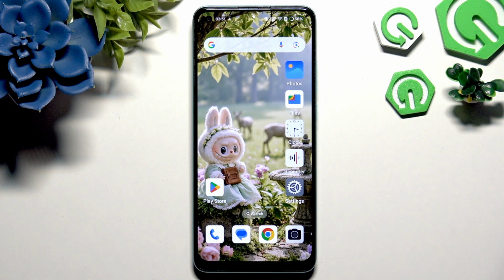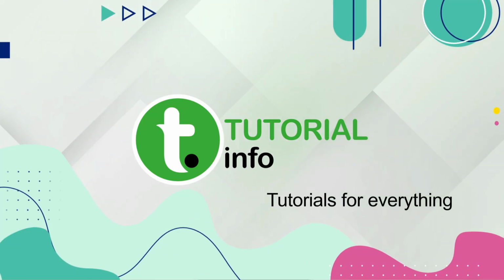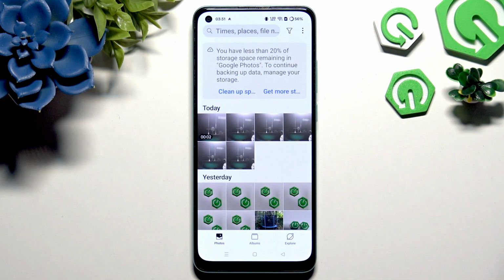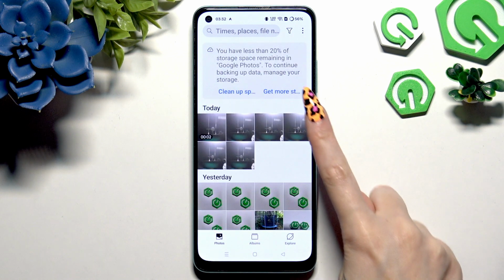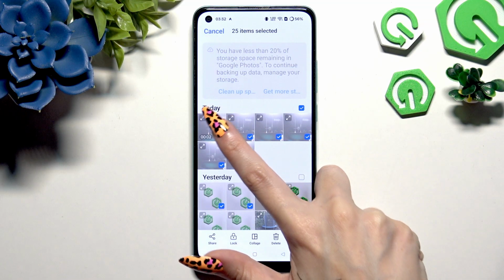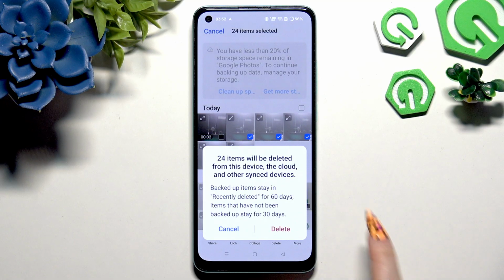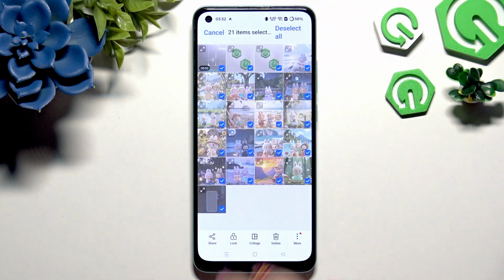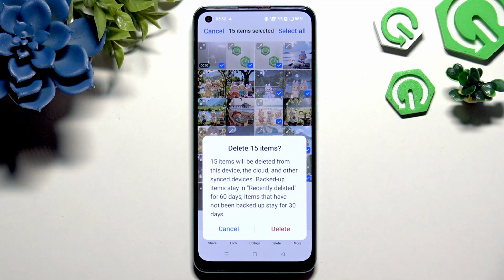OPPO K10x – How to Select and Delete Multiple Photos at Once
If you want to quickly free up space or organize your photo gallery on the OPPO K10x, this video will show you how to select and delete multiple photos at once. Learn the easiest way to remove several pictures together using the built-in Photos app on your OPPO K10x. We’ll guide you step by step through selecting photos from both the Photos and Albums categories, so you can efficiently manage your images and keep your device tidy. Whether you need to delete a few unwanted shots or clear out entire albums, this method will help you save time and keep your OPPO K10x organized.

How to select and delete multiple photos at once on OPPO K10x?
How to remove several pictures together in the OPPO K10x Photos app?
Where is the select all option for deleting photos on OPPO K10x?

0:00 Introduction
0:12 Open Photos app on OPPO K10x
0:23 Choose Photos or Albums category
0:35 Select multiple photos
0:45 Delete selected photos and confirm
1:09 Select all photos in Albums
1:18 Final steps and tips